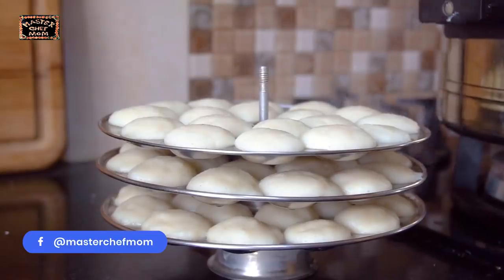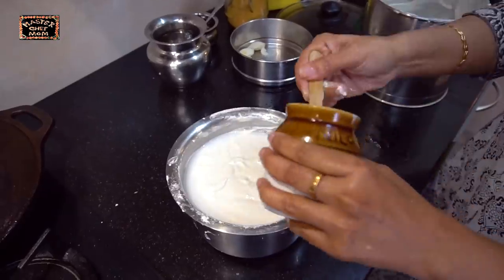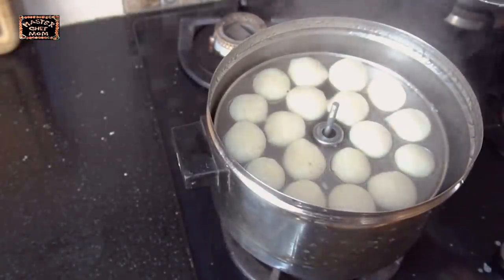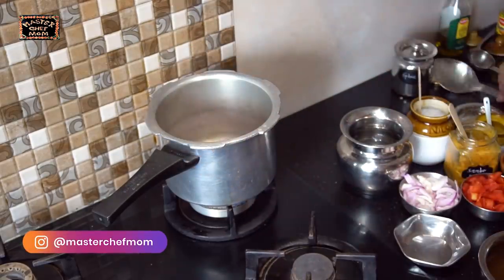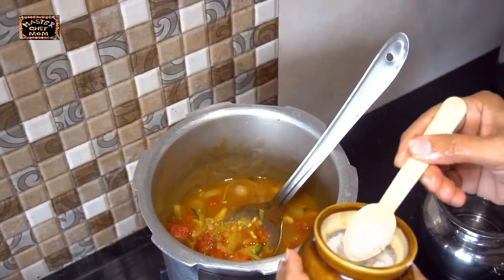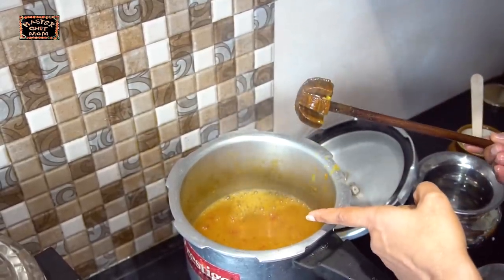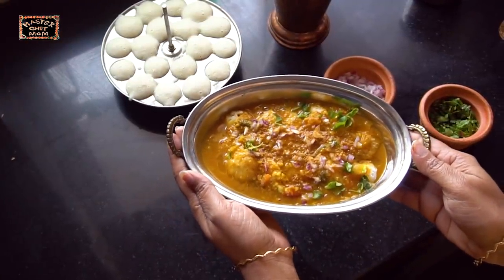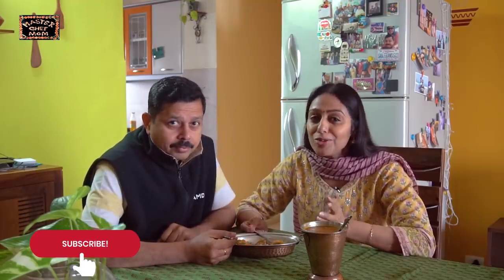Idli Sambar Recipe | How to make Idli Sambar | Hotel Style Tiffin Sambar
Hi all,
Idli with Sambar is a popular South Indian Breakfast. A light healthy Gluten free recipe, it is also delicious. In South Indian Restaurants, you will find a popular dish known as the '14 Idli Sambar'. They are  14 mini/baby idlis dunked in steaming hot 'tiffin sambar'. The porous soft idlis absorb the sambar and taste so good.

Grinding the batter at home gives absolute soft, spongy, idlis. You can grind them at home using my recipe.

The sambar that we make for dunking the idlis is thinner in consistency and made with slight changes compared to the regular sambar. We can make this sambar quickly when the idlis are steaming.

You can get the detailed printable recipe here for 14 idli sambar

Do try this recipe and share your family feedback with me.

Happy Cooking!
With love,
Masterchefmom

FEATURING
Raghuraman :

Song: Ikson - Merry